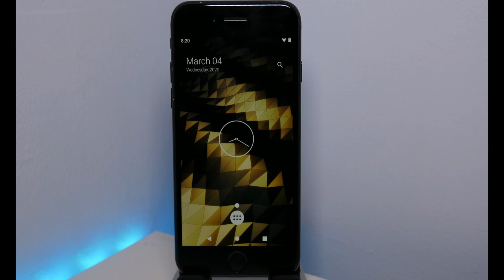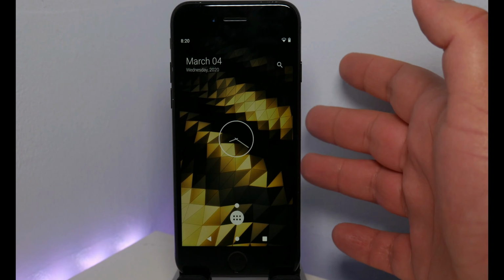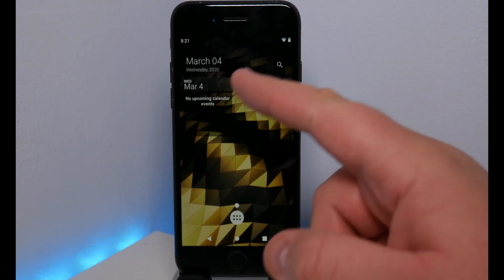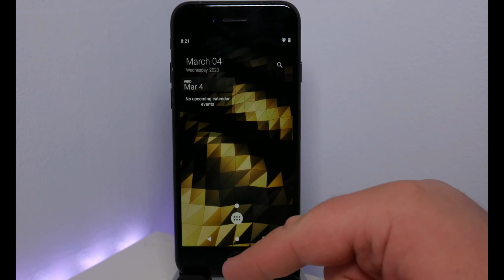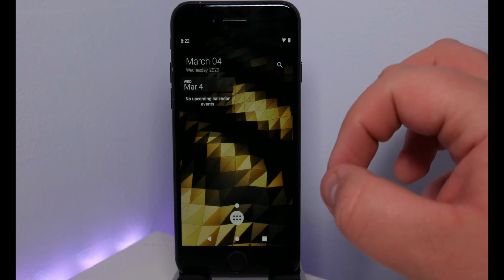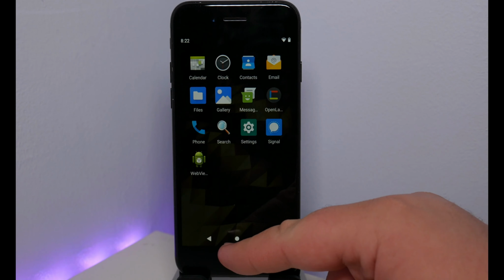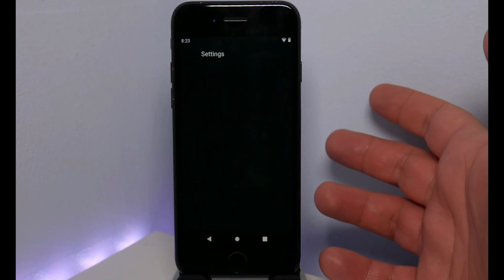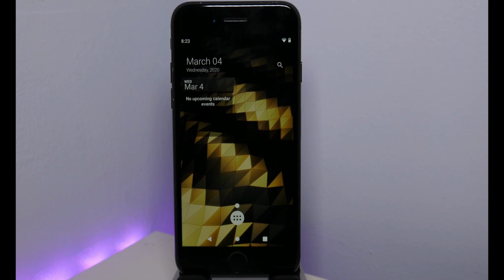Xuất hiện Iphone chạy hệ điều hành Android - Android trên Iphone 7